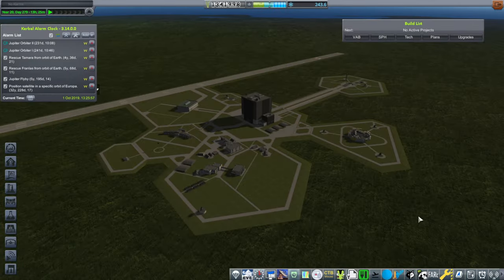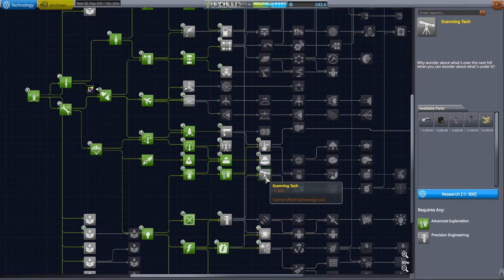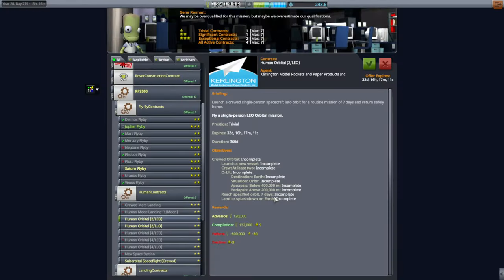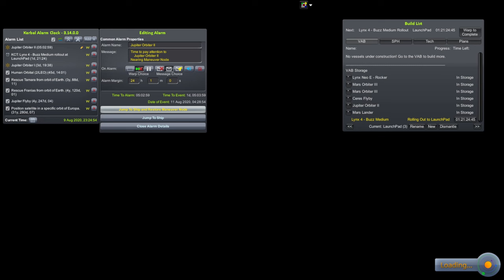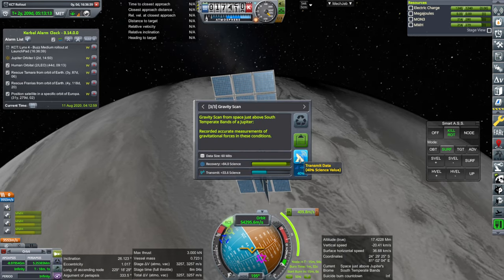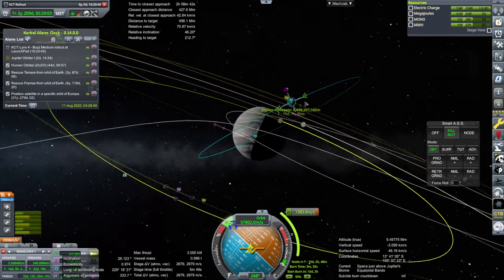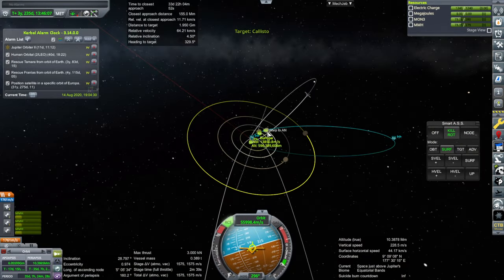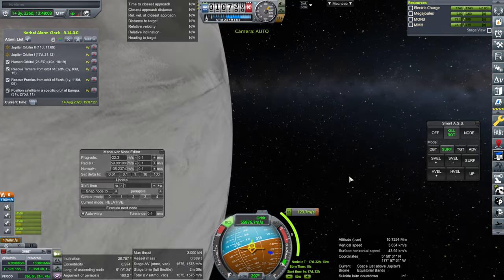RP-2000 Career 39 (RO in KSP 1.12)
I handle some Jupiter orbiters and some Earth orbit kerbal rescues requiring large inclination changes.